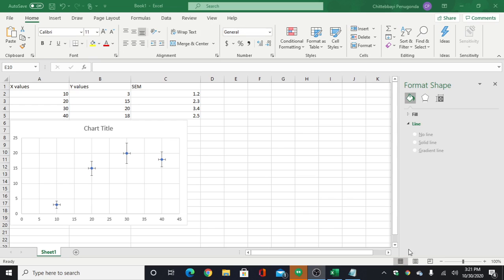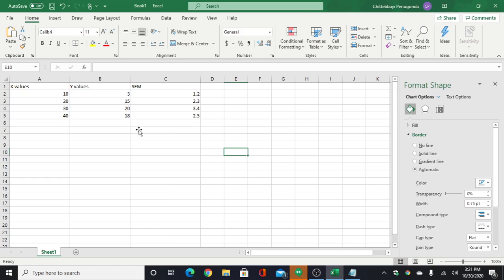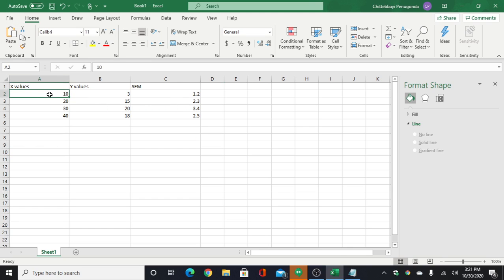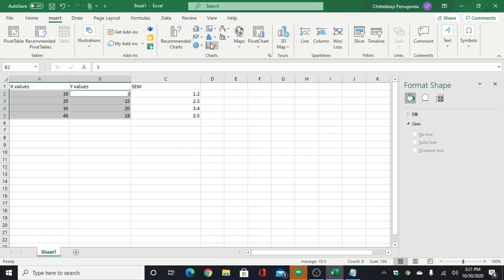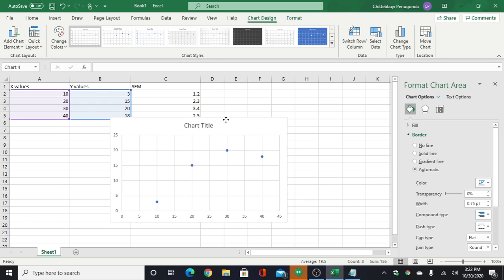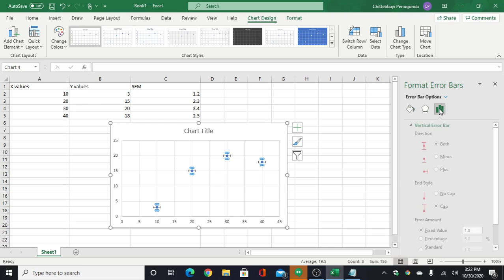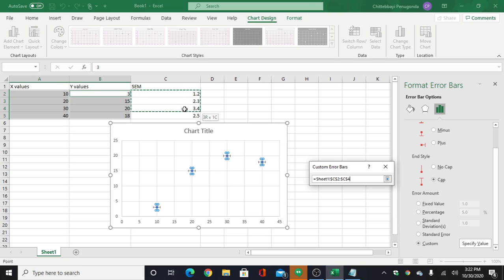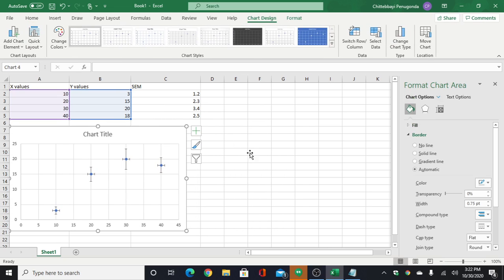How to Make a Chart with Error Bars(Microsoft Excel)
How to make custom SEM error bars for each point in Microsoft Excel. Tutorial to Make a chart with Error bars. Change how high and low each bar goes from the point using Microsoft Excel.